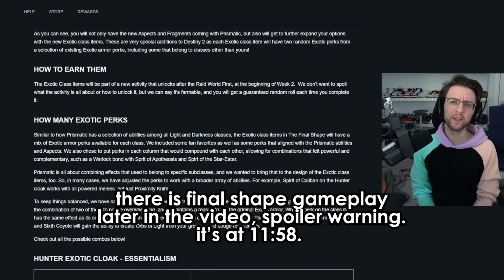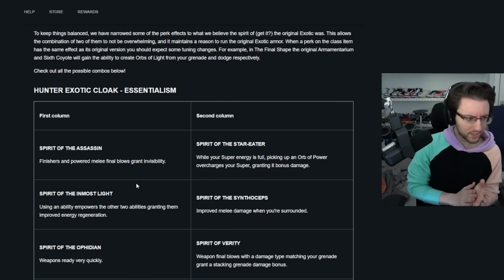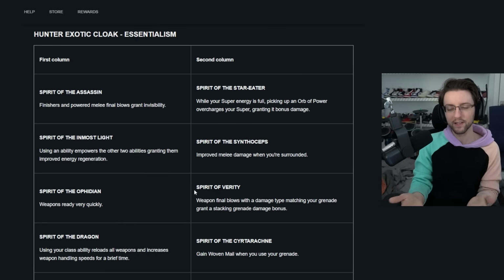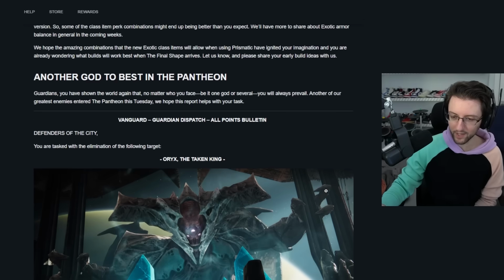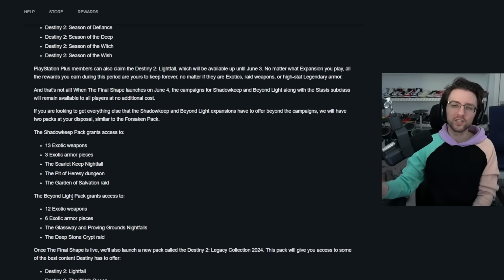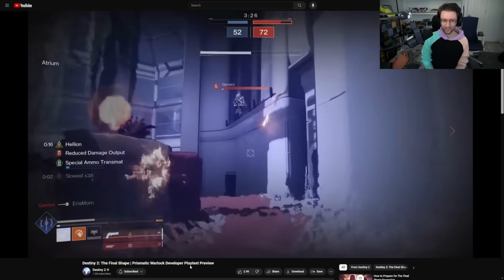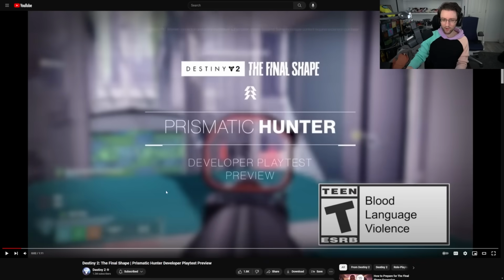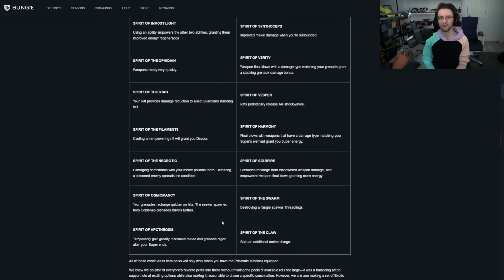How Exotic Class Items will work in Final Shape (& some new gameplay)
i was slightly underwhelmed by what we are getting when it comes to the exotic perks on these class items, but i understand that this is something you gotta take slow and steady.  also, we got some gameplay of prismatic and bungie is finally making some more stuff free for everyone.